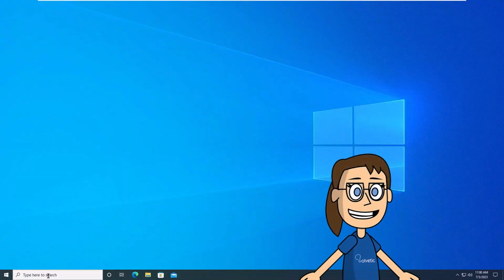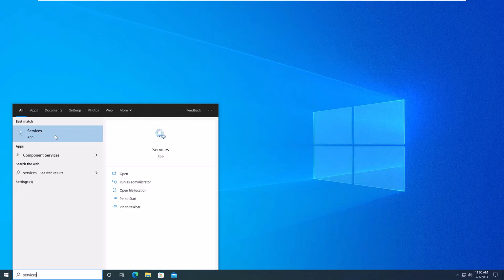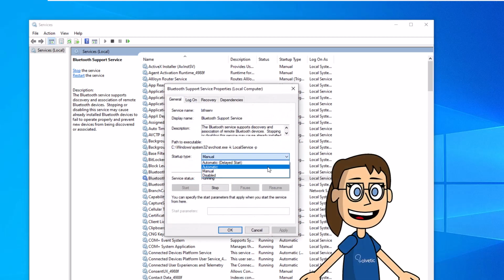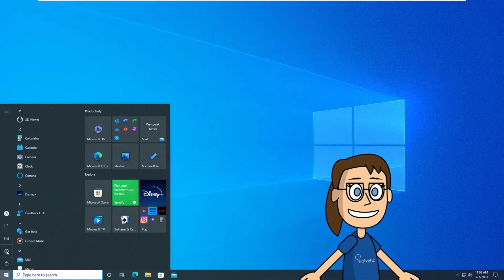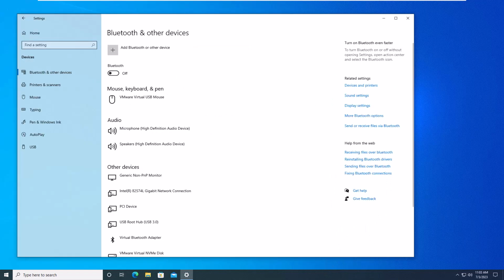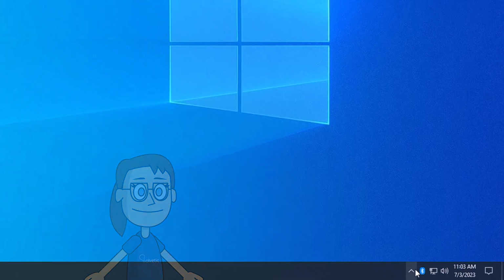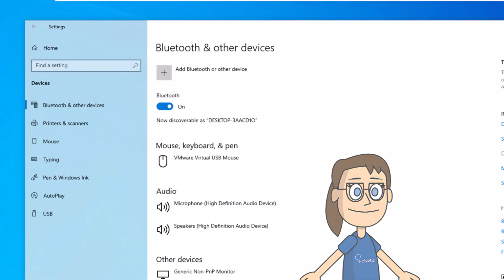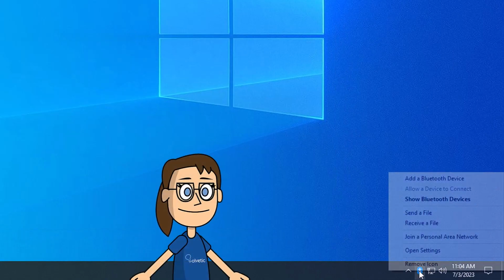Couldn't Connect Bluetooth Windows 10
Does it happen to you that Windows 10 won't let me activate bluetooth? There can be many problems that trigger bluetooth cannot connect Windows 10 and that is why it is useful to have resources with which to try to solve these problems. In this video, that is why we want to show you solutions to be able to repair that Windows 10 does not connect bluetooth.